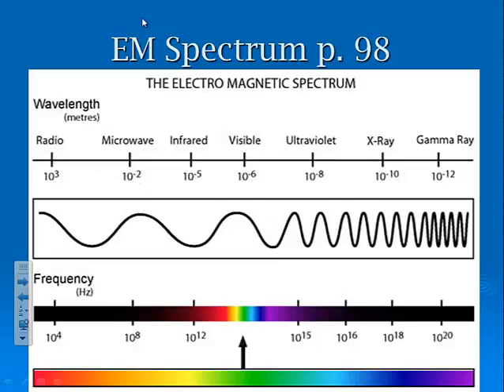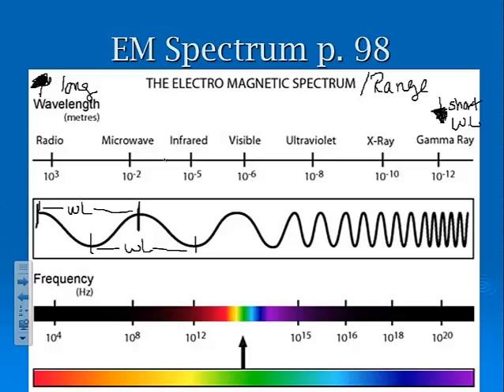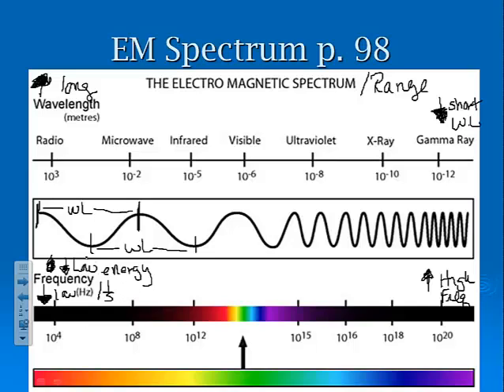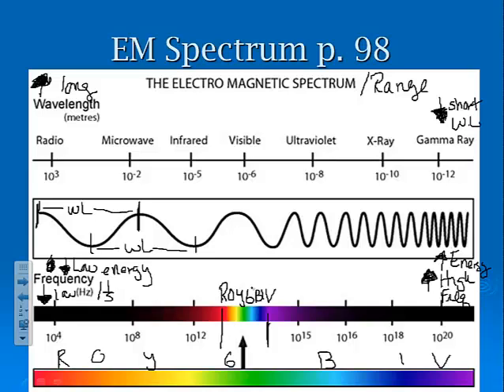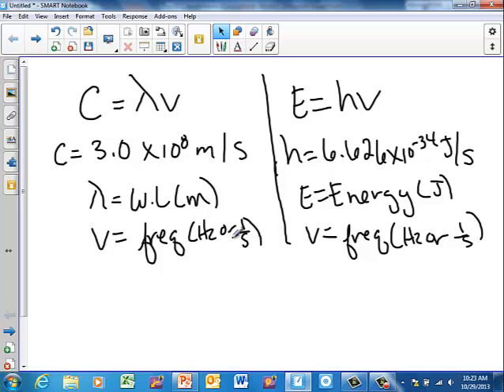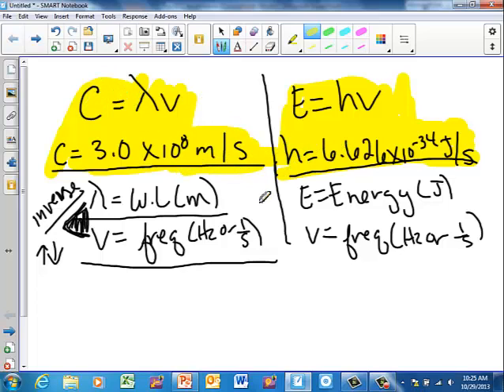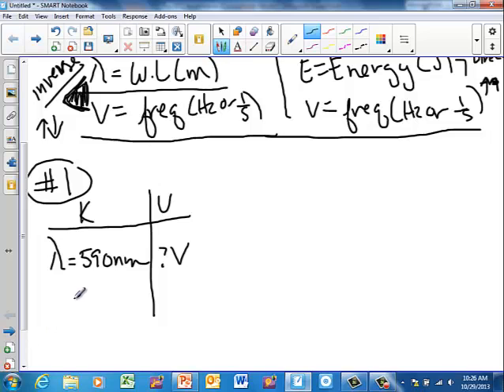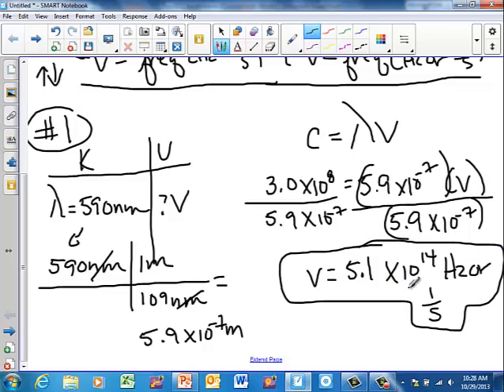EM spectrum review and math problem intro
brief overview of relationships on the electromagnetic spectrum and math problems